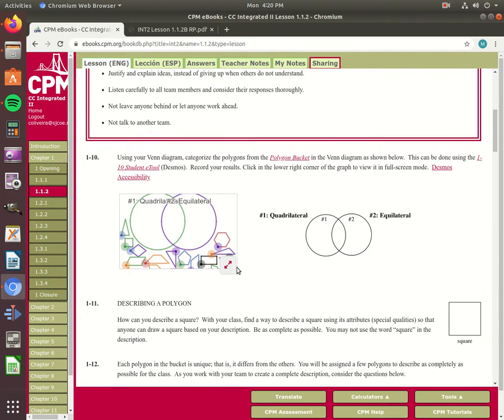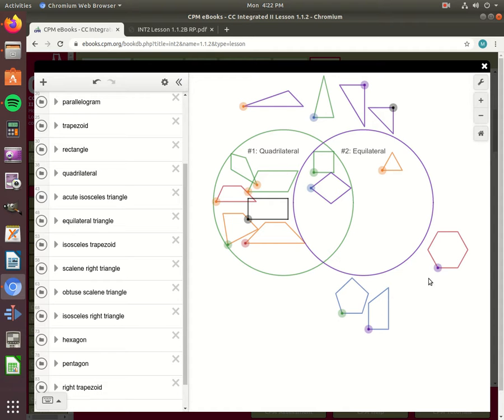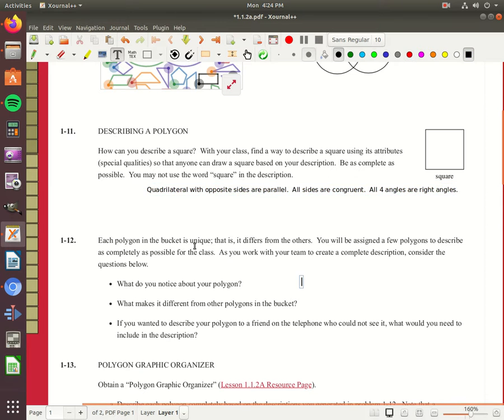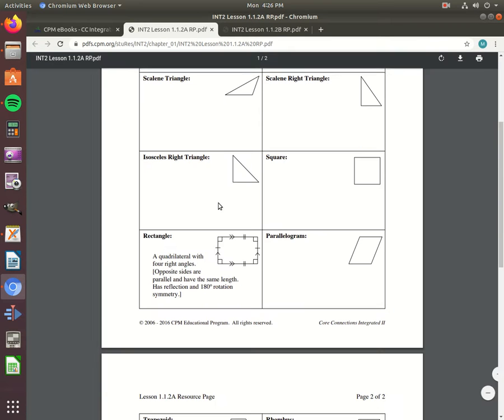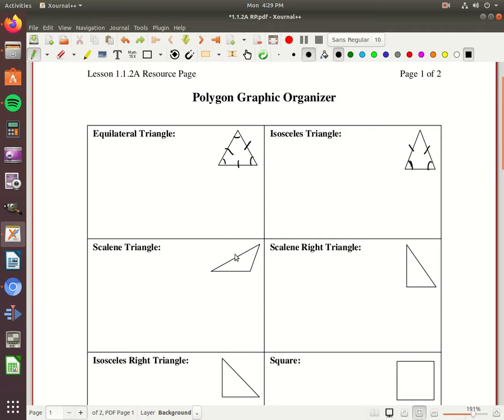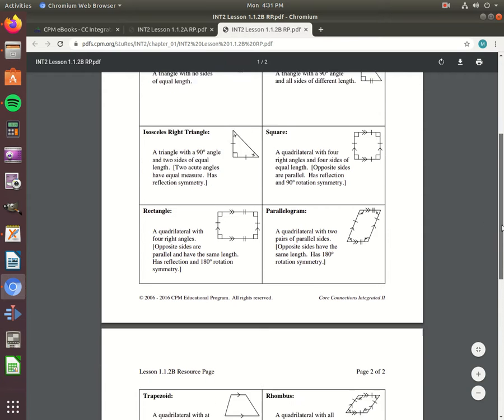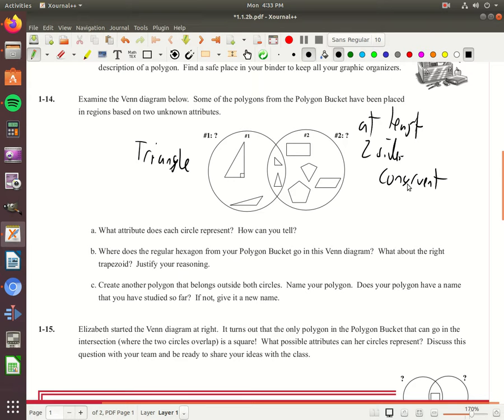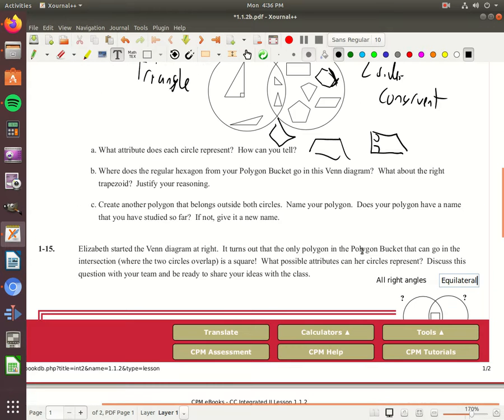Int 2 - 1.1.2